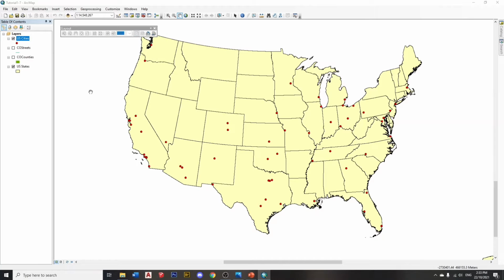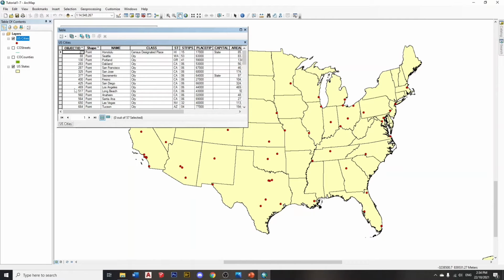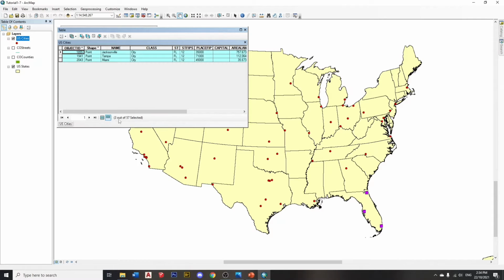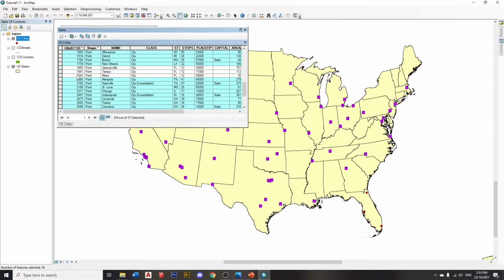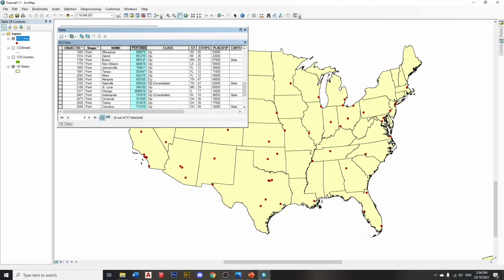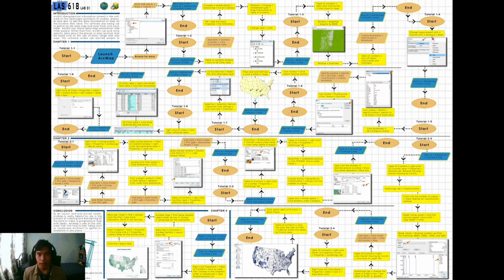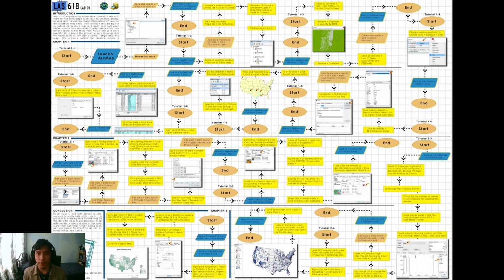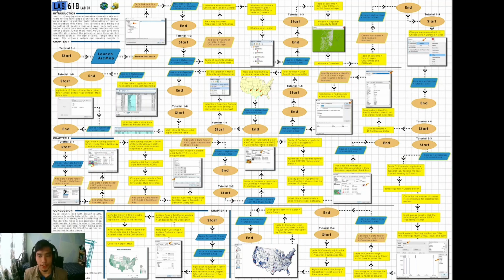LAB 01 USING & MAKING MAPS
MUHAMMAD NURFIKRI BIN ADLAN 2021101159
I learned how to use ArcGIS (Geographical Information System) software, which is ArcMap through Chapter 1, Chapter 2, and Chapter 3